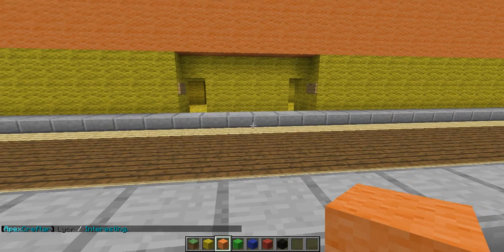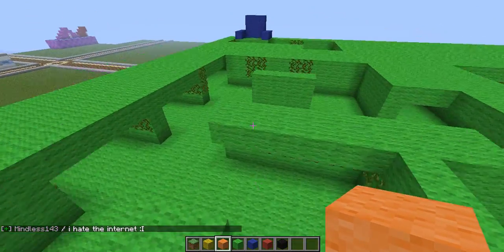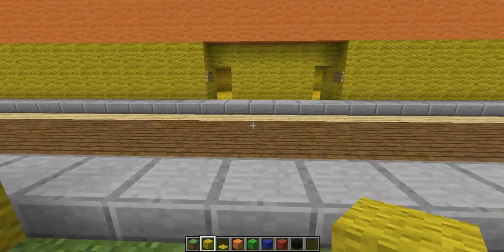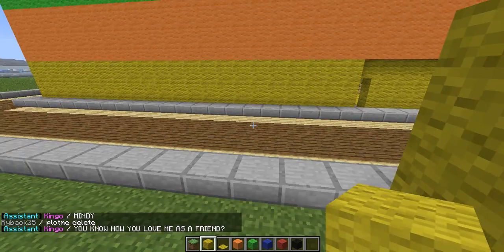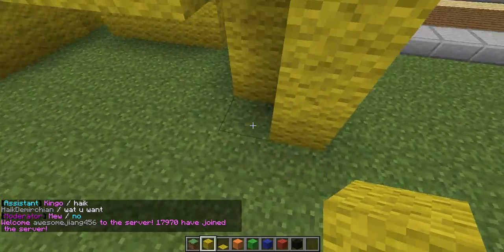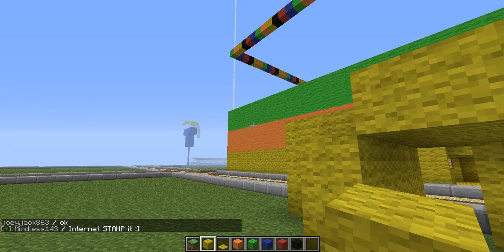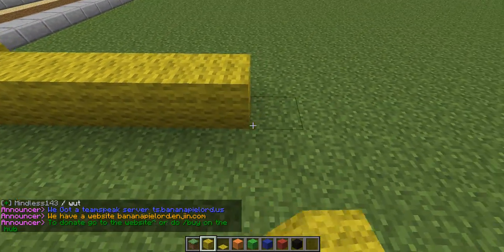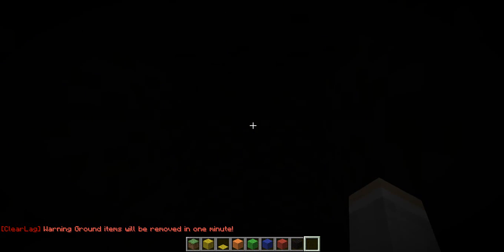My Cousin's Maze Tutorial Part 1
His maze is called The Groove Maze, basically the same as The Groove Tube. Found at Target. Server ip His first video ever! Hope you Enjoy!